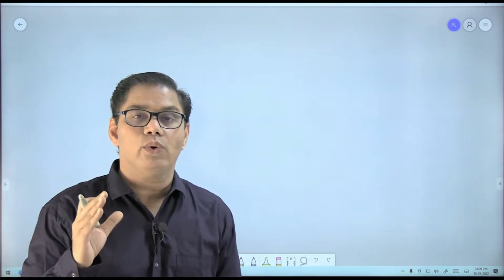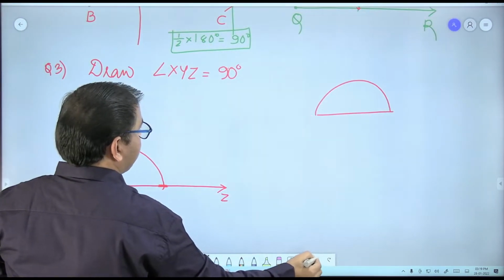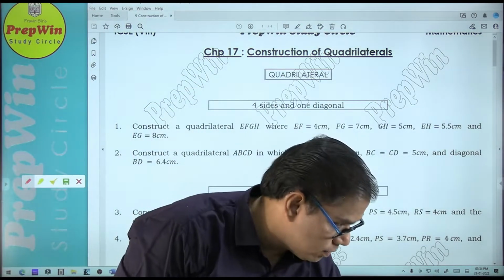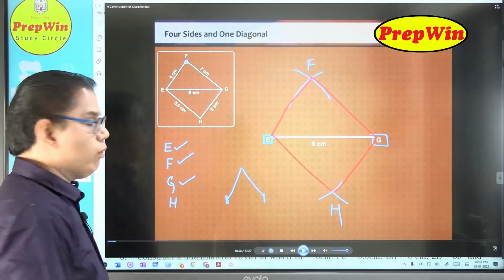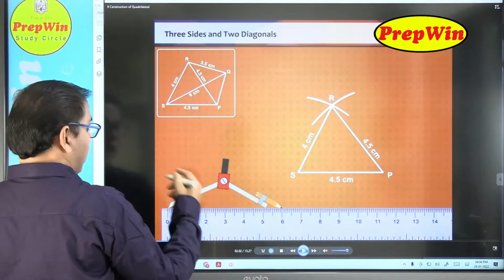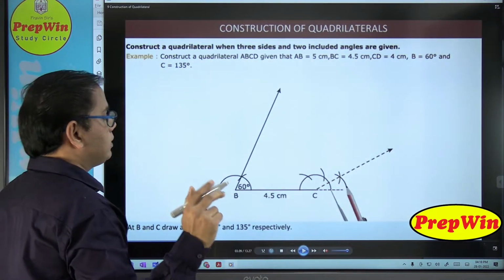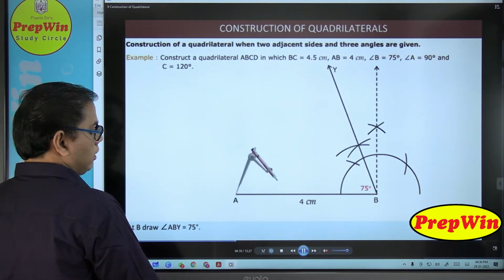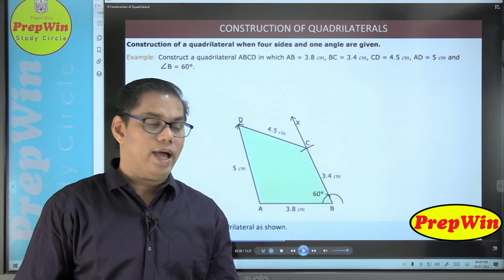Construction of Quadrilaterals Rectilinear figures Questions Answers | Class 8 & 9 | ICSE CBSE STATE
Hi.
I am Pravin Sonavane, teacher by choice since 1994.

This video lecture is on topic construction of quadrilaterals or construction of rectilinear figures for students studying in class 8 and 9 from ICSE CBSE and other state boards. It is a topic from geometry and all types of important questions answers are covered for semester 2 examination to be conducted in 2022. Construction of quadrilaterals and construction of rectilinear figures is the topic covered here and important as well as frequently asked questions and their answers are discussed. Maths is not difficult and especially construction of quadrilaterals and construction of rectilinear figures from geometry and you can easily score 100 % marks in math i.e., you will get 40 on 40 in maths, this you will realise by watching this video.

Topic covered :
Construction of angles of 60 degree, 75 degree, 90 degree, 120 degree and 135 degree
Drawing bisector of an angle
Construction of quadrilaterals
Quadrilateral with four sides and one diagonal
Quadrilateral with three sides and two diagonals
Quadrilateral with four sides and one angle
Quadrilateral with three sides and two angles
Quadrilateral with two sides and three angles